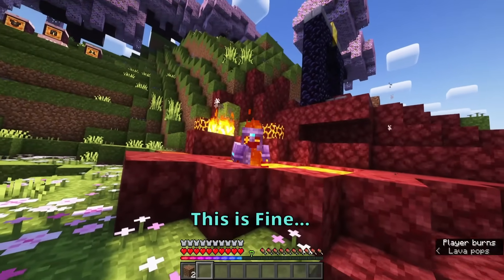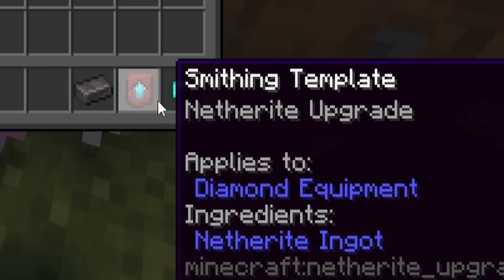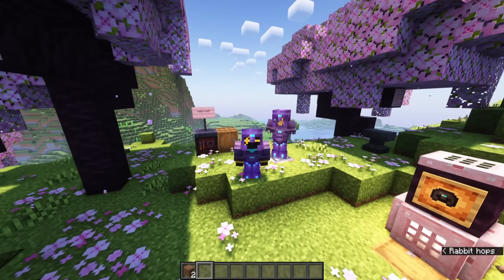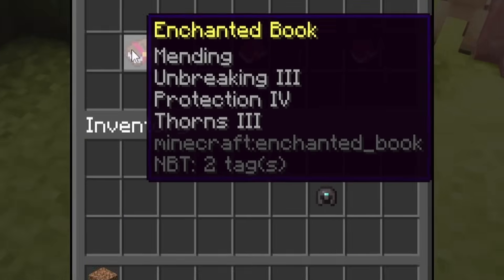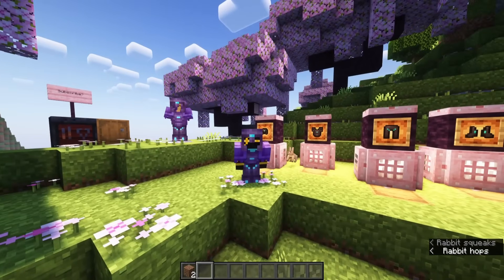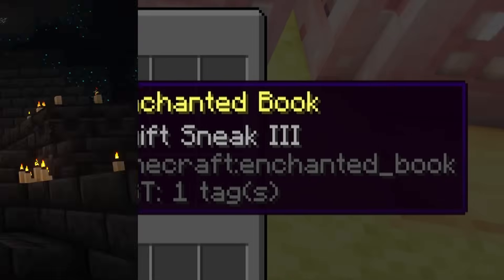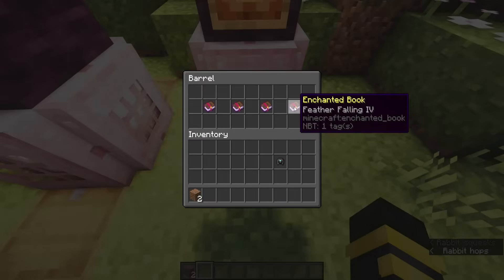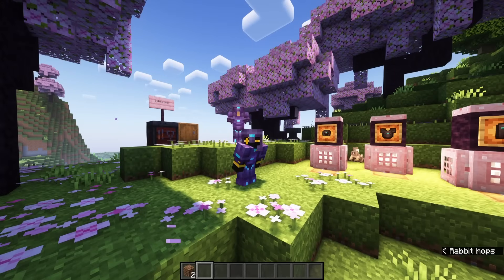How to make the God Armor in Minecraft 1.20!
Howdy Folks, today I'm going to be showing you the absolute best set of armor and enchantments for your netherite god armor in Minecraft 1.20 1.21. This is the most durable and protective set of gear you can make, and I'll show you exactly how to enchant it!
Also How you Make netherite armor in general in the new update!

If you see this comment "armor pog"

Word soup for the algorithm gods o/
This is not Minecraft, but lava rises or Minecraft, but Water Rises or Minecraft, but It's a zombie apocalypse or any Philza Hardcore Minecraft video. but is instead me showing you the best god armor for the caves and cliffs 1.18 update Not Minecraft 1.16, Minecraft 1.17, or Minecraft 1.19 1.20 snapshot.this is the ultimate set of netherite armor in the game. better than Diamond Armor
This is not a Minecraft, but challenge or a 100 days video